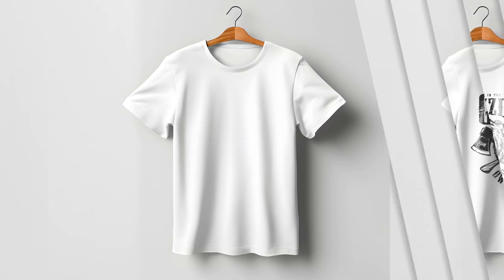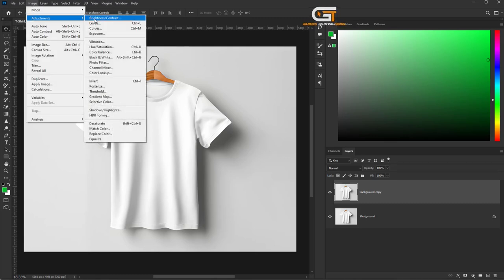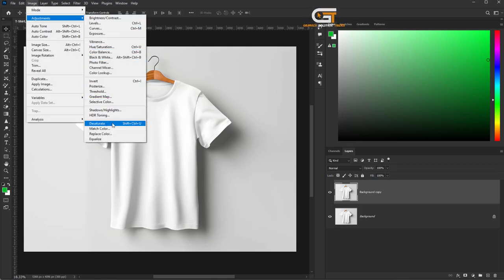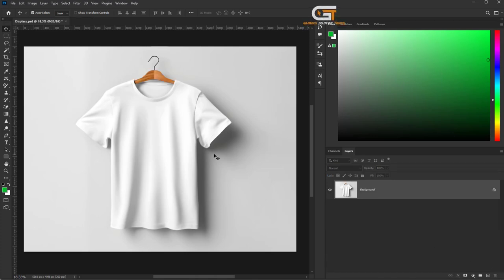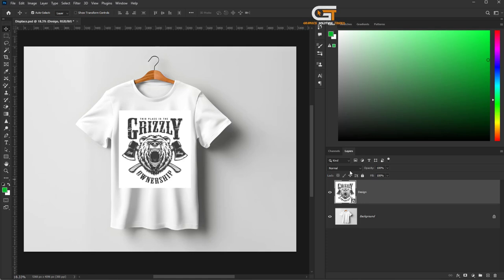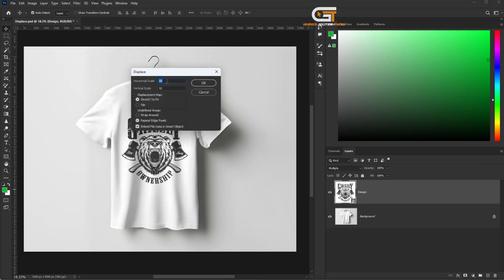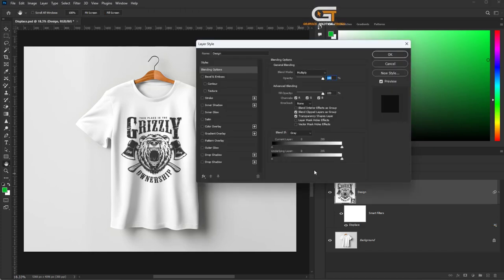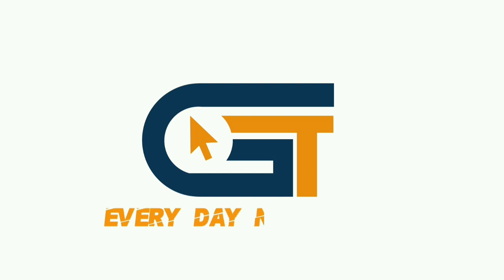How to Place Design on The T-shirt in Photoshop | Adobe Photoshop Tutorial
Today i will show you, how to place design on the t-shirt in photoshop. Follow the process:
Step 1 : Frist open your image in photoshop. Then background layer copy, Step 2 : Go to the image menu. click on the adjustment to desaturation. Then go to the filter menu, click on the blur to gaussian blur. And radius 5 .
Step 3 : Then go to the file menu click on the save as. and delete the background. Again, go to the file menu click on the place embedded. And place you image. Normal to multiple.
Step 4 : Then go to the file filter menu. Click on the distort to displace.  And scale 20, place you displace file. Click on the fix icon. Press alt key. Noe we place a design on the t-shirt.

▼ Related Keywords ▼

"how to place design on the t-shirt in photoshop"
"how to add design on the t-shirt in photoshop"
"how to put logo on mockup in photoshop"
"how to put logo on cloth in photoshop"
"how to put logo on shirt photoshop"